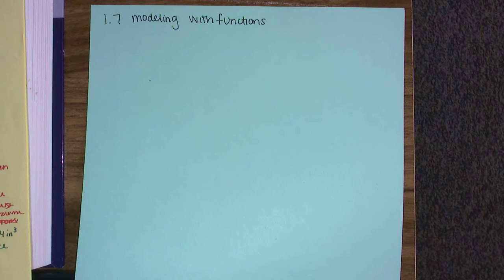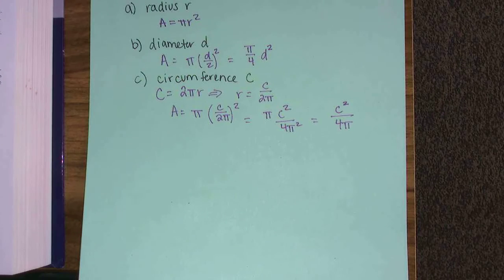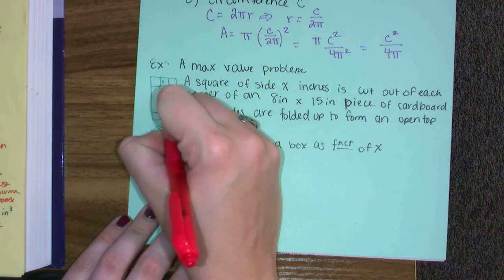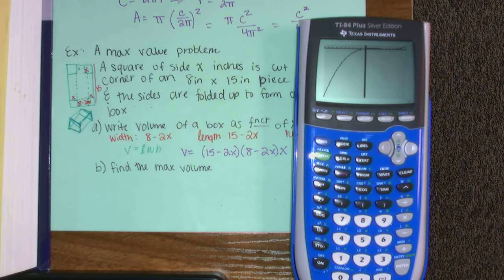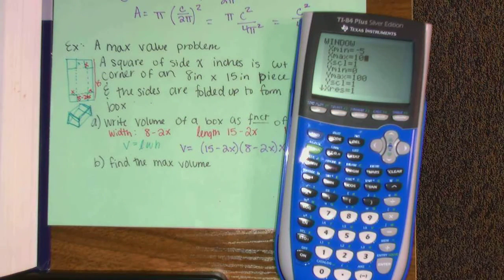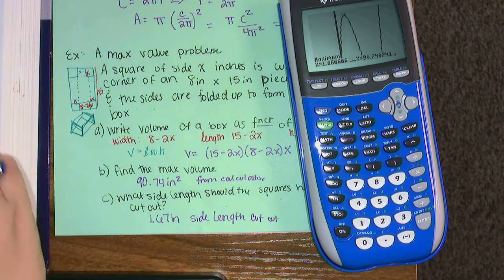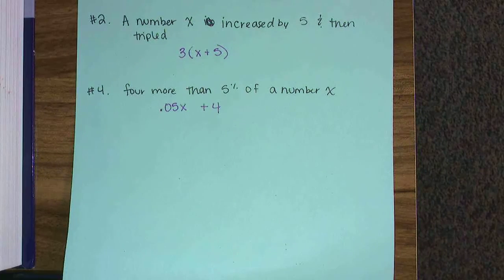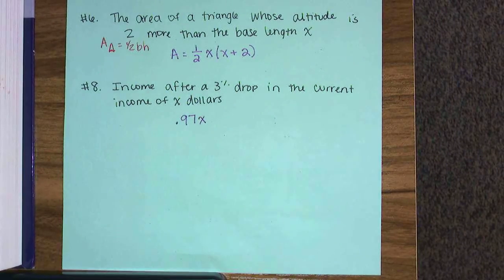Precal Modeling with Functions part 1